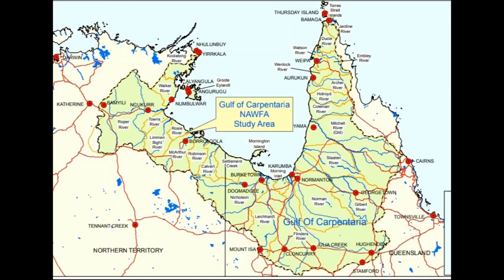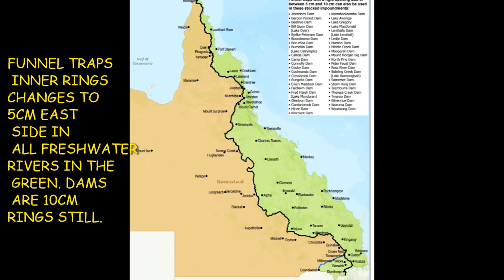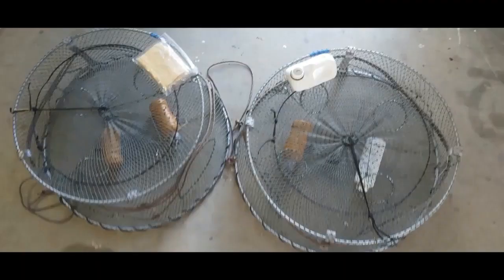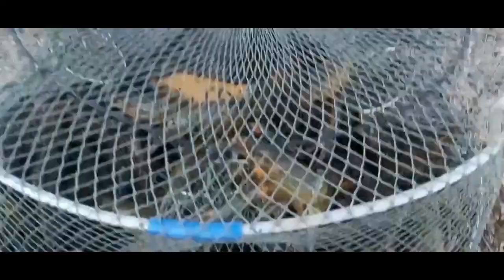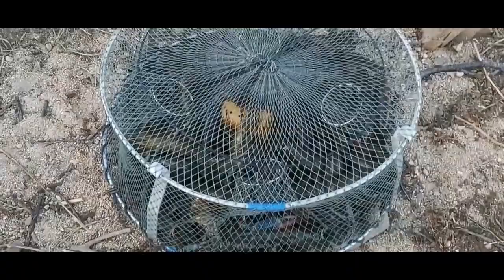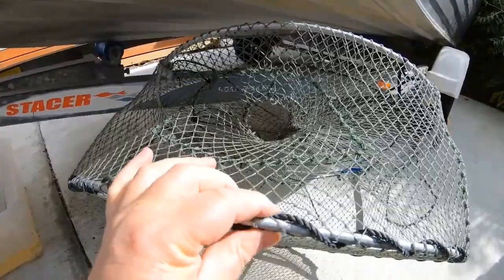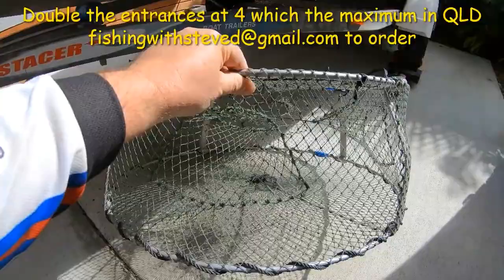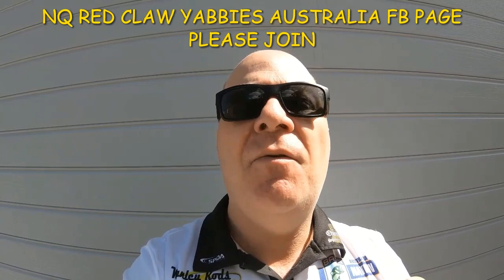LATEST RED CLAW RULES QUEENSLAND EXPLAINED CATCHING RED CLAW IN QUEENSLAND YABBIES CATCHING YABBIES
DO YOU KNOW THESE NEW RED CLAW QUEENSLAND RULES catching red claw in Queensland best to check these rules folks that Queensland Fisheries have brought out when catching red claw redclaw fishing in Queensland red claw crayfish when fishing Queensland fishing Australia.